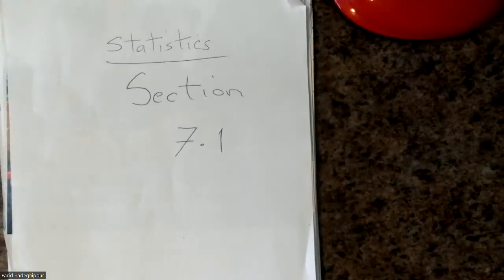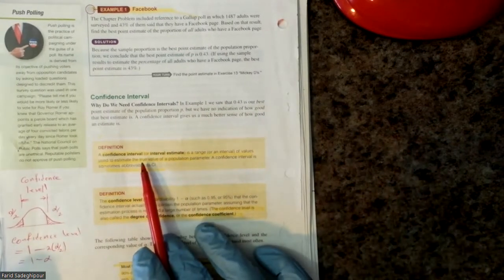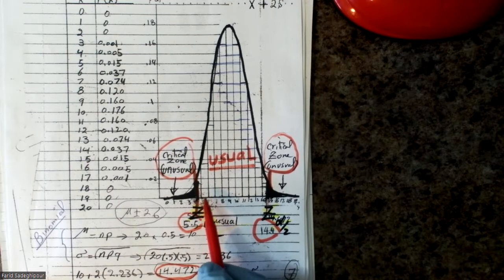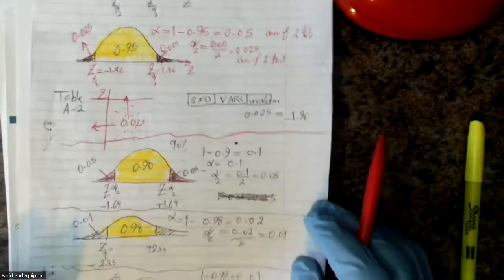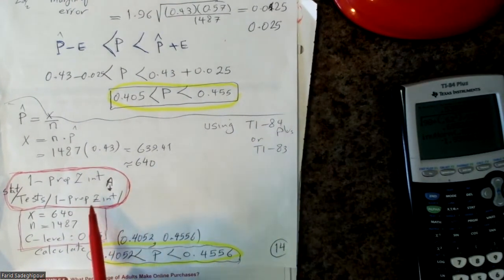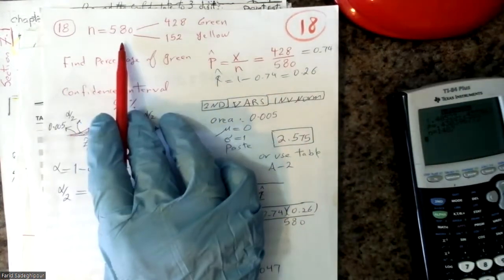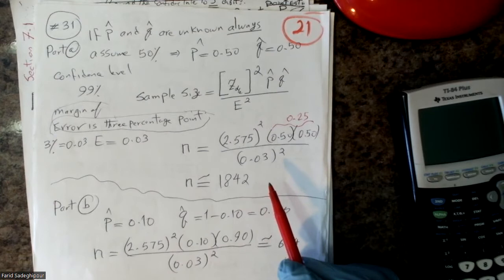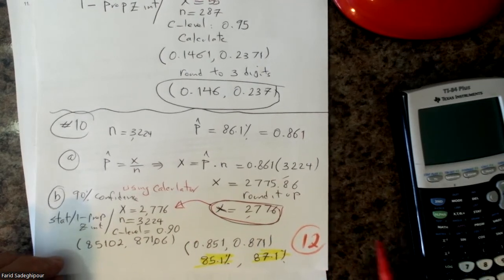Section 7 1 video